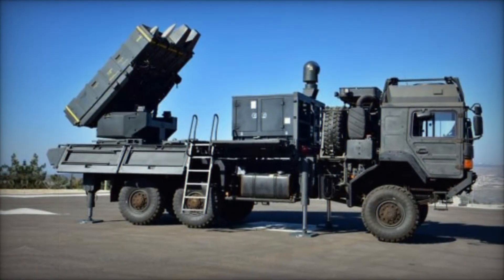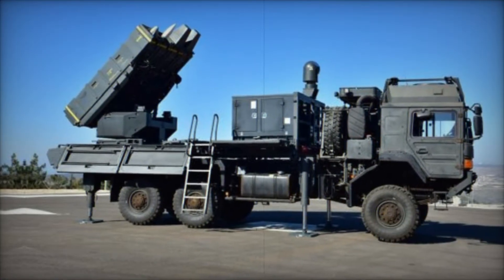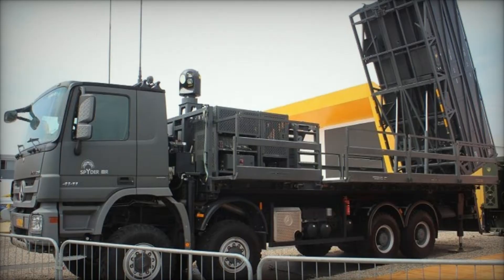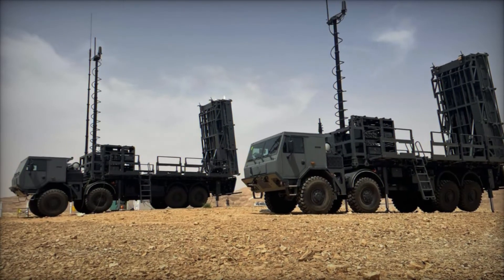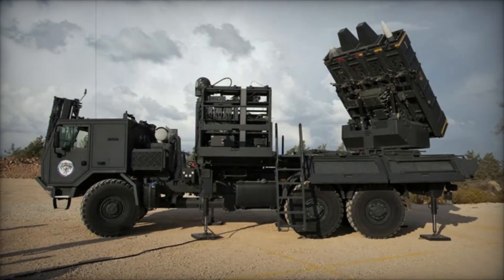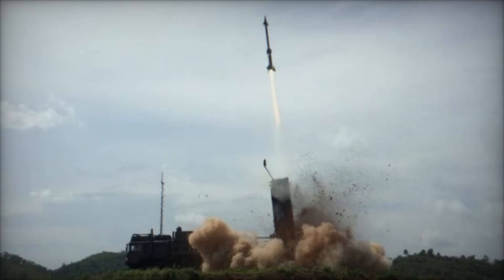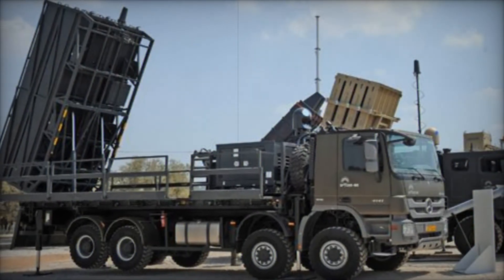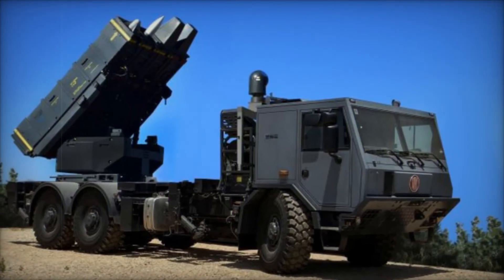SPYDER A Versatile and Effective Air Defense System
The SPYDER missile system is a cutting-edge mobile anti-aircraft defense system designed to protect against aerial threats like aircraft, drones, and missiles. Developed by Rafael Advanced Defense Systems and Israel Aircraft Industries (IAI), the SPYDER system offers both short-range (SPYDER-SR) and medium-range (SPYDER-MR) options, with advanced radar systems and missiles like the Derby and Phyton. These missiles use both active radar homing and thermal imaging for all-weather and stealthy target tracking. In this video, we dive into the technology behind the SPYDER, its real-world success, and how it has been used in combat. Discover how this mobile air defense system is shaping the future of military defense and why it’s gaining attention worldwide. Don’t miss out on learning about the SPYDER’s role in modern air defense systems!